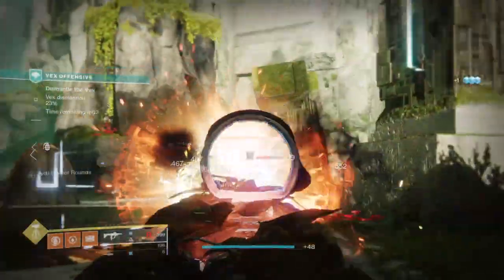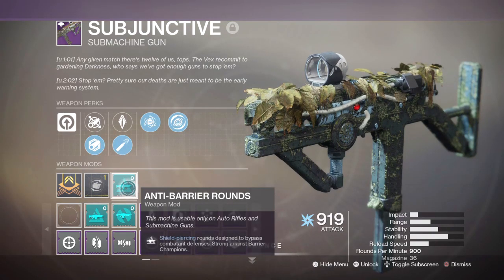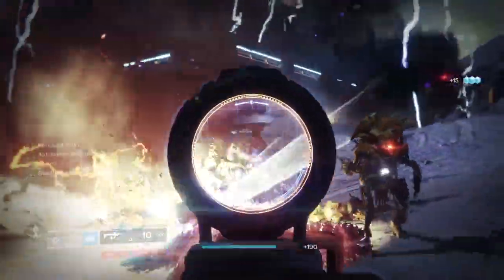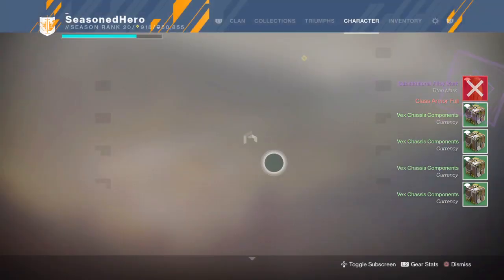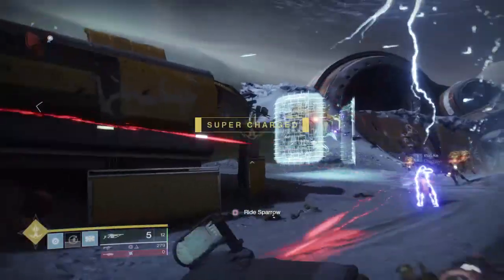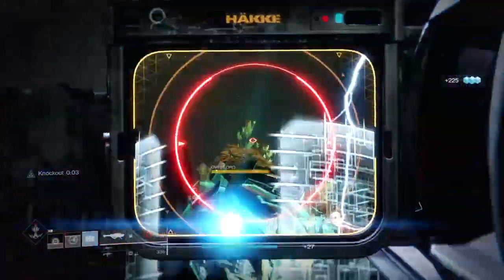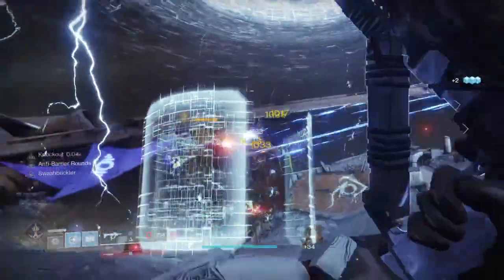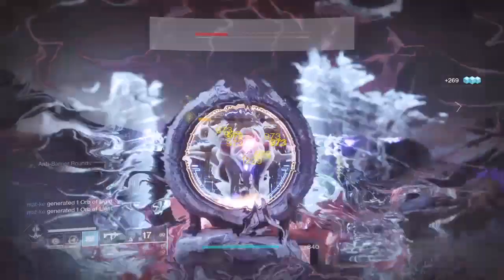You Should Be Using this Mod!! (Anti Barrier Rounds) - Destiny 2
So let's talk about Anti Barrier Rounds.

Enjoy :D